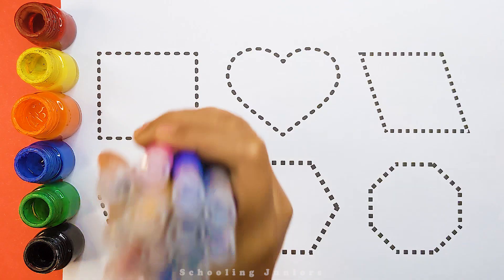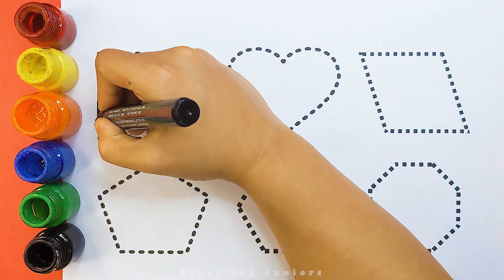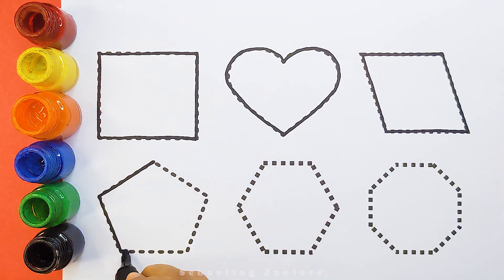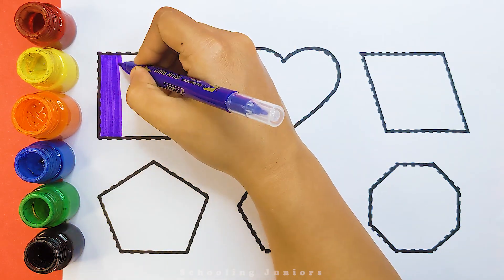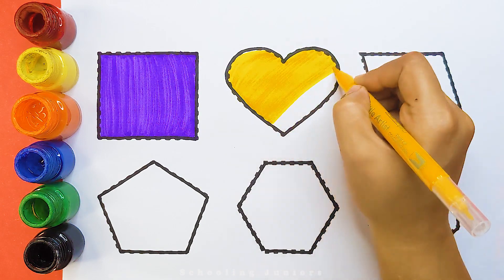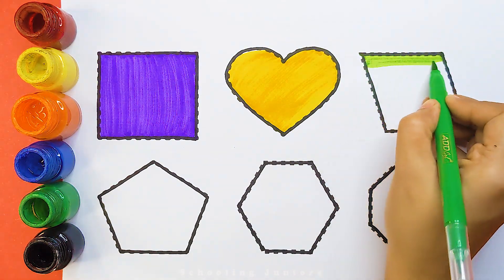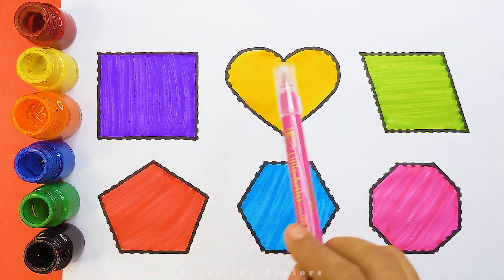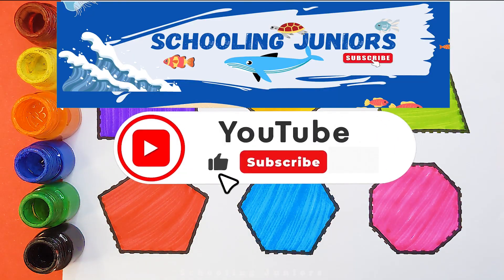Learn shapes for toddlers, coloring shapes, Square, Circle, 2D shapes drawing, preschool learning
Learn shapes for toddlers, Square, Triangle, Circle, 2D shapes drawing, coloring shapes, shapes name

Triangle
circle
heart
star
square
octagon
oval
Pentagon
heptagon
rhombus
parallelogram

learn shapes
2d shapes
learn colors
2d shapes for kids
shapes drawing